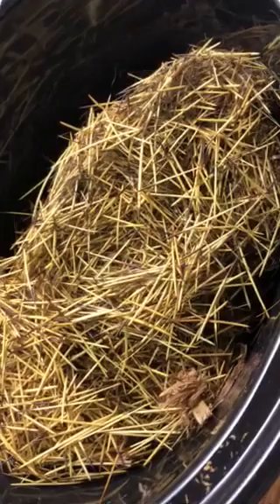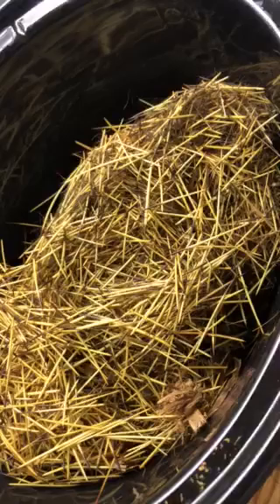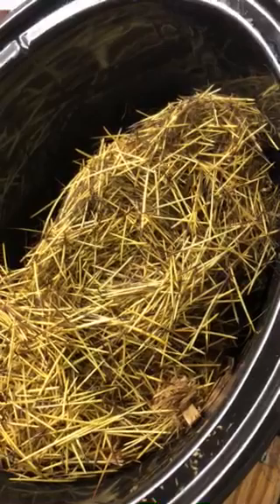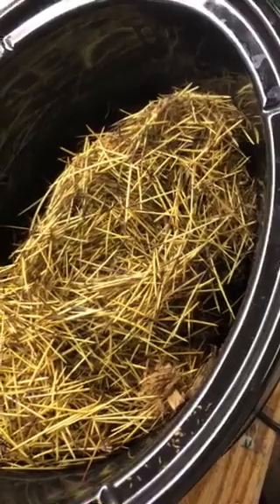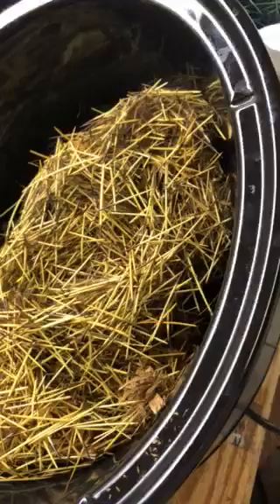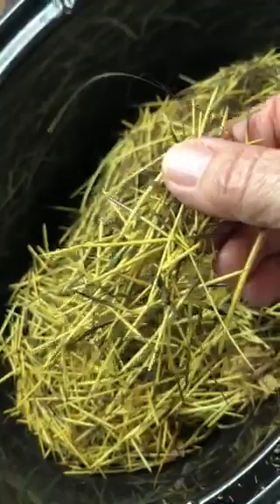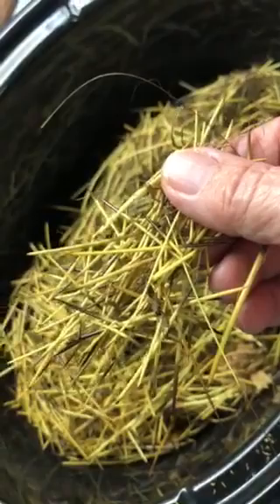Dying quills yellow with Osage saw dust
Learning quillwork,natural dyes,canning,soap making and much more.